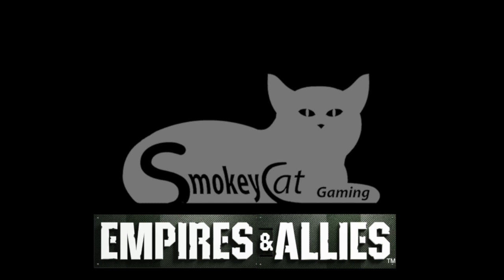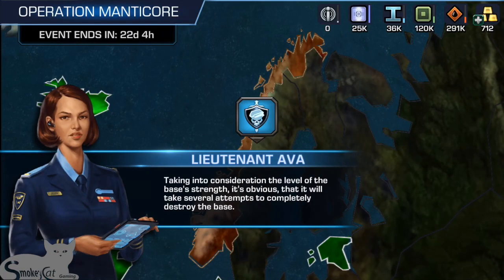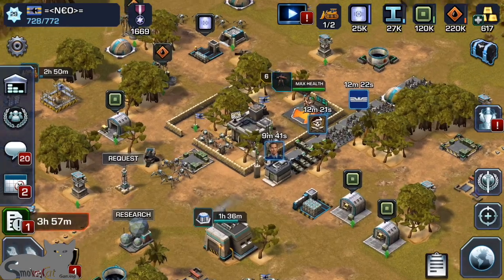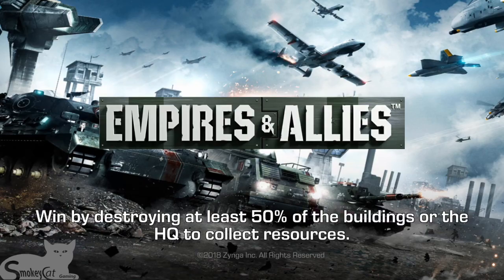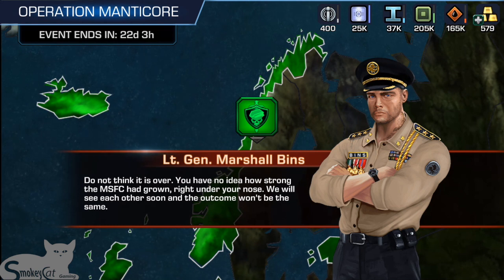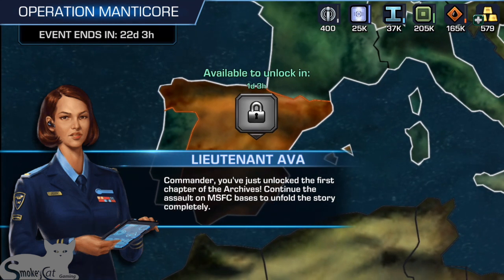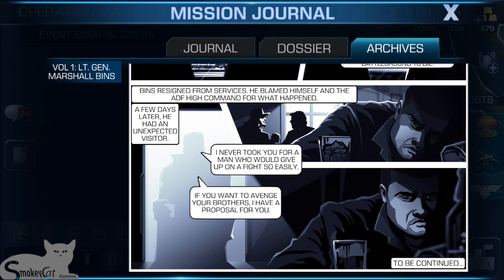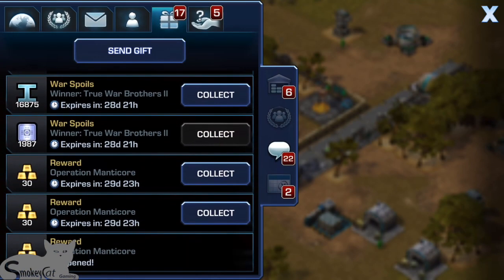Empires & Allies: Manitcore Chapter 1 Final Battle Narrated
The bigger Icon means a really strong battle. Narrated